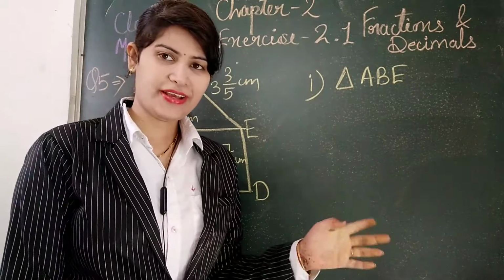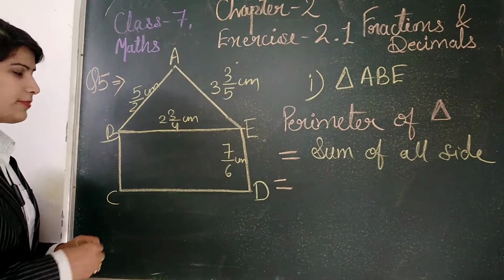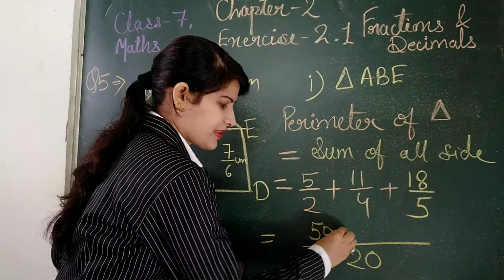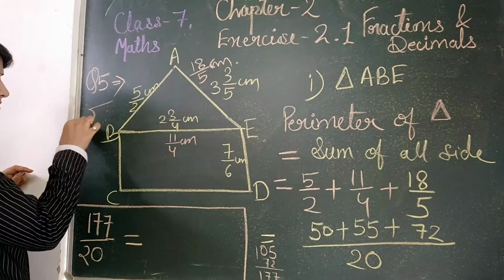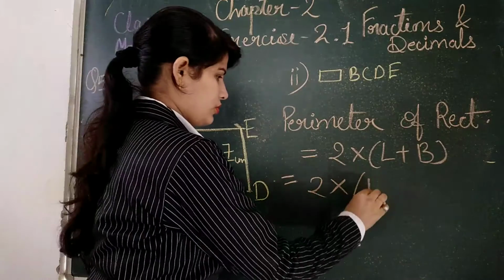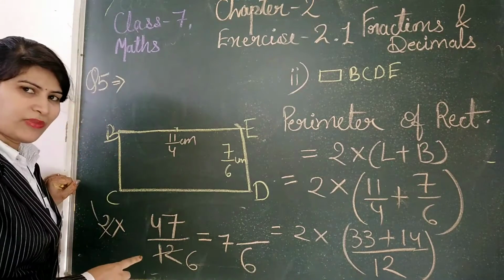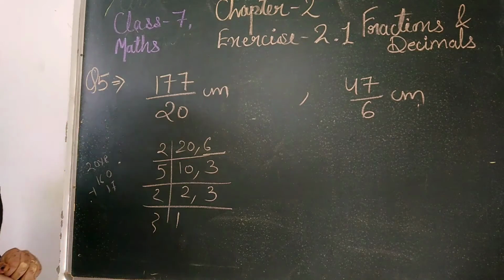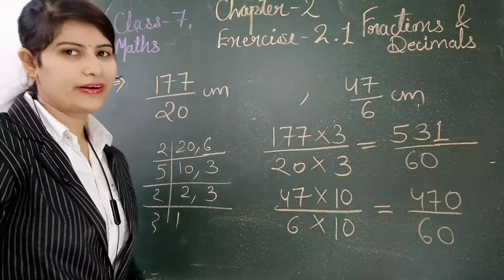Q5 - Ex - 2.1| class 7 | chapter 2 | maths ncert | fractions and decimals by tr sapna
Class 7
Chapter 2
Fractions and decimals
Exercise 2.1
Question 5